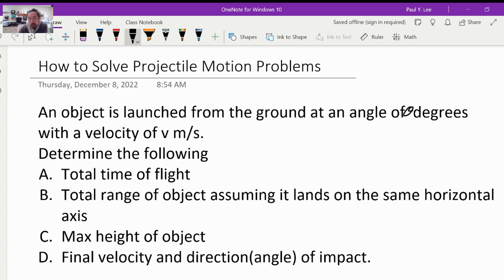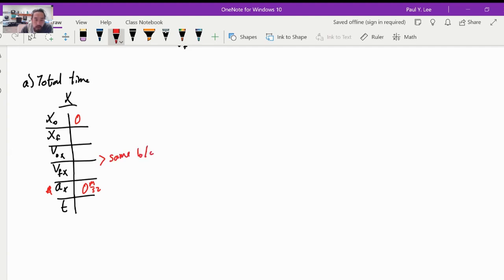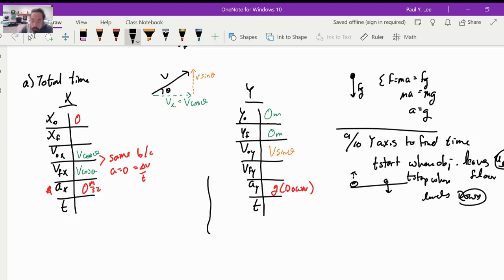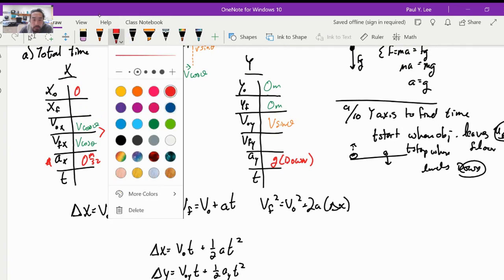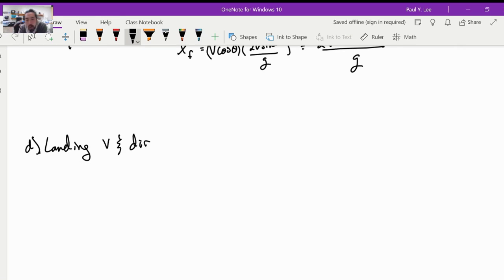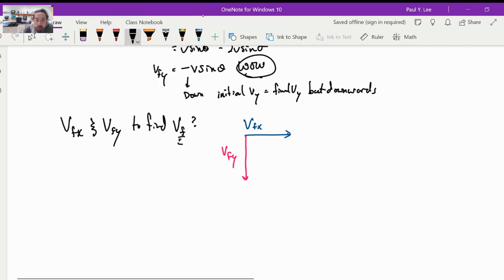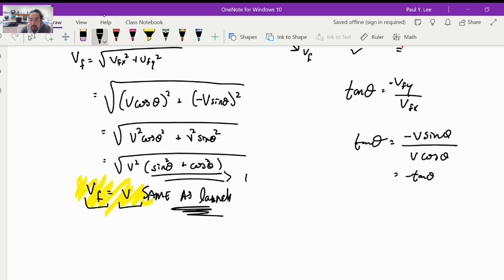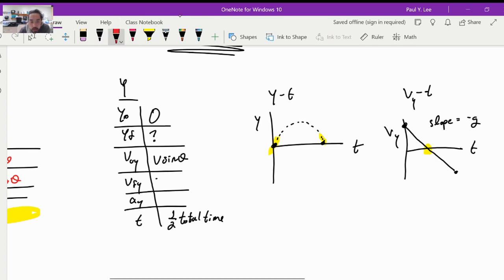How to Solve Projectile Motion Problems Variable Form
Mr. Lee goes over how to solve projectile motion problems but in variable form.